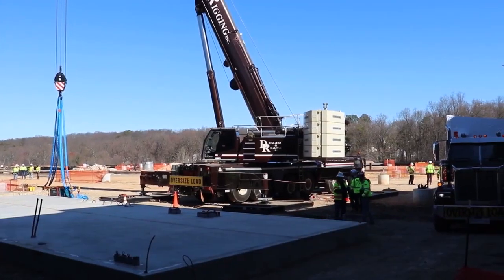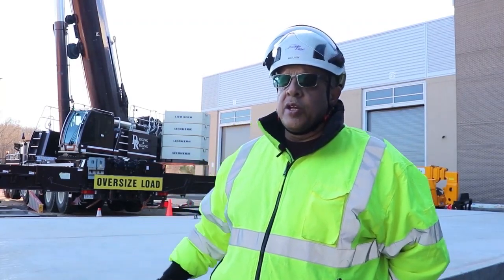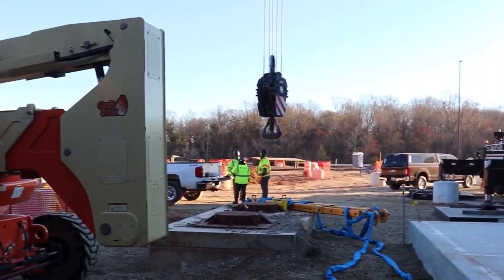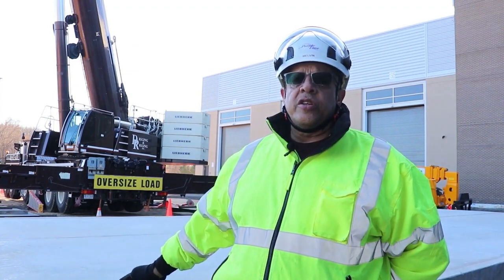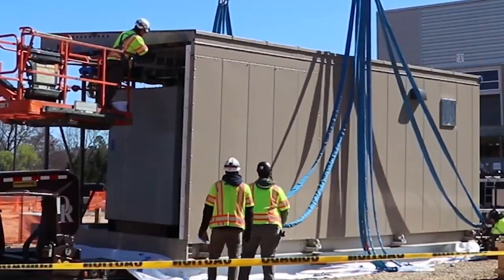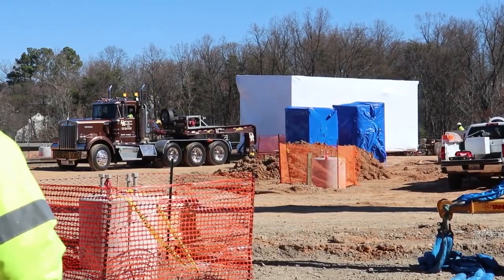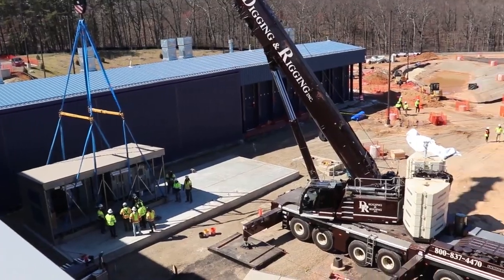Purple Line Update: Traction Power Substations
We reached a major milestone for the project in March, installing the first of 10 traction power substations (TPSS) in Glenridge. The substations energize the light rail system and propel the roughly 11-ton cars as fast as 50 miles per hour. Clean transit means we won't pump air emissions into the environment. The light rail line also will keep thousands of cars off the road daily, saving even more on emissions. Just the thought of it makes me feel a surge of enthusiasm for this project.

Each substation is a small building comprised of several sections that convert electric power - alternating current (AC) to direct current (DC). The system will convert 13,800 volts of alternating current to 1,500 volts of direct current, which is then distributed across the Overhead Catenary System (OSC), the series of overhead wires used to supply electricity to our light rail vehicles (LRVs). The difference between AC and DC lies in the direction electrons flow.

Substations are strategically placed in secure locations along the 16-mile corridor.

The substations are manufactured and pretested by a team of certified electricians and then disassembled and delivered to our site using cranes and special nylon slings to lower each substation section into place prior to reassembly. There's built-in redundancy, so the system is designed to continue operating even if one unit fails. You'll hardly notice the substations as you ride the light rail vehicle, but rest assured they'll supply the spark needed to keep the wheels rolling.